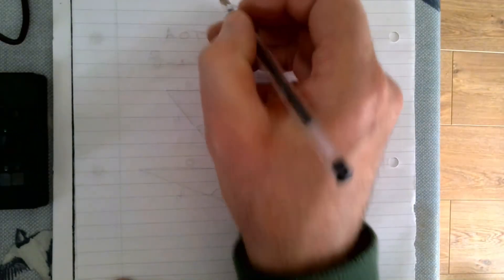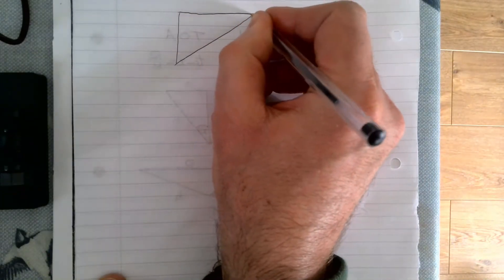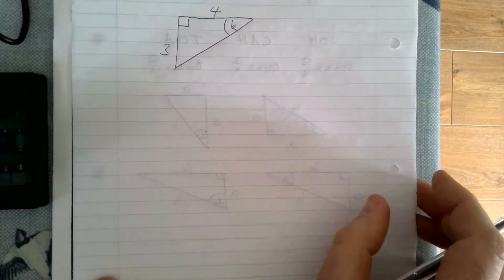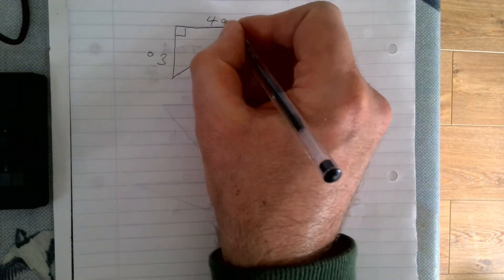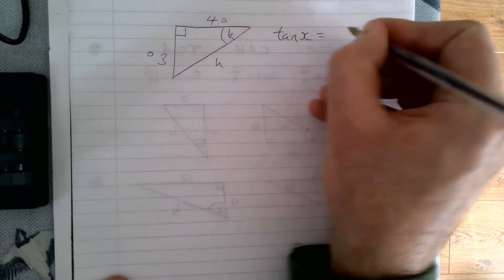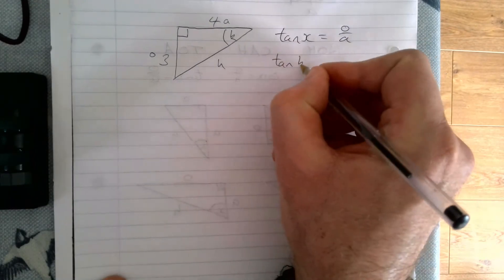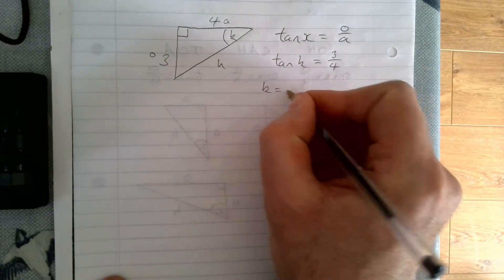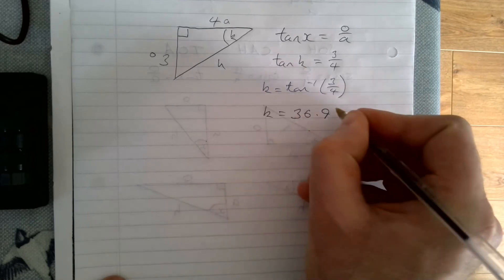CGS - yr10 - Trig - finding an angle